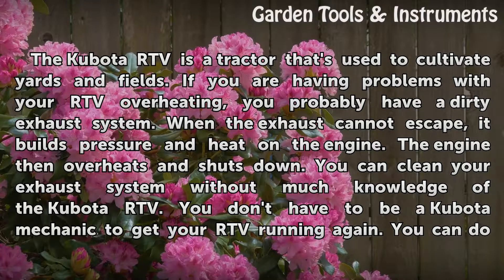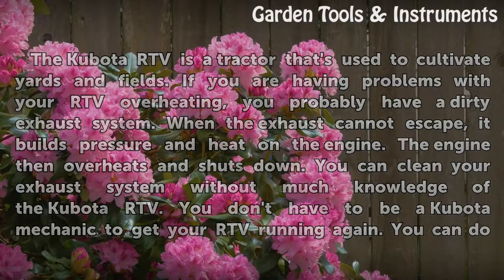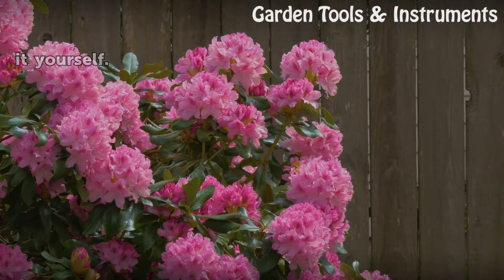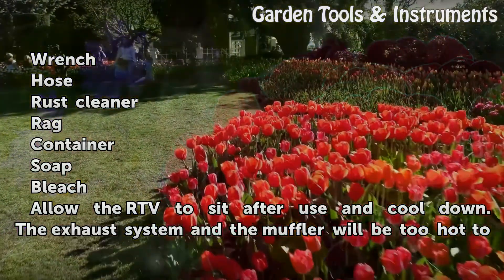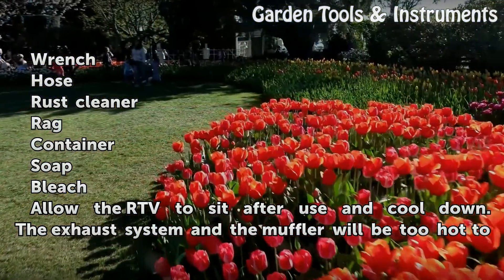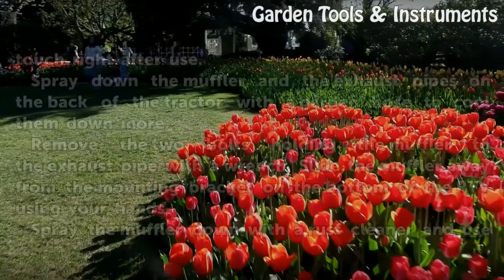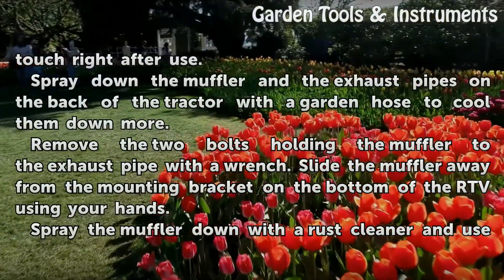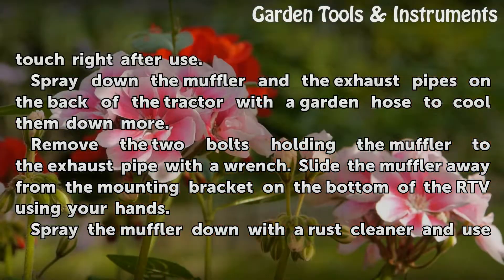How do I Troubleshoot a Kubota RTV That Is Overheating?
How do I Troubleshoot a Kubota RTV That Is Overheating?. The Kubota RTV is a tractor that's used to cultivate yards and fields. If you are having problems with your RTV overheating, you probably have a dirty exhaust system. When the exhaust cannot escape, it builds pressure and heat on the engine. The engine then overheats and shuts down. You can...

Table of contents How do I Troubleshoot a Kubota RTV That Is Overheating?
Things You'll Need 00:49